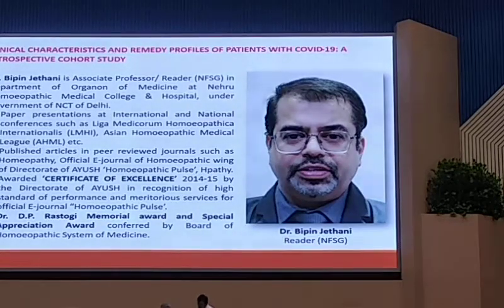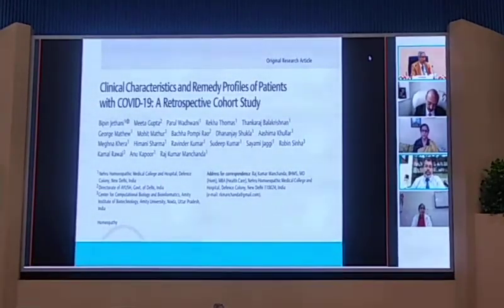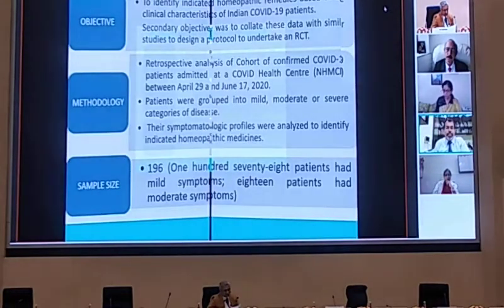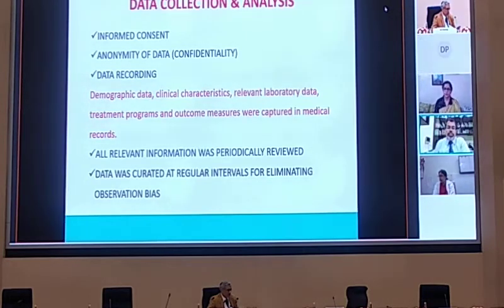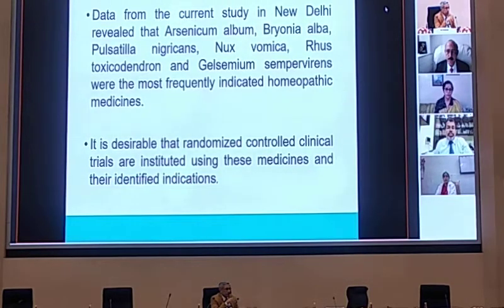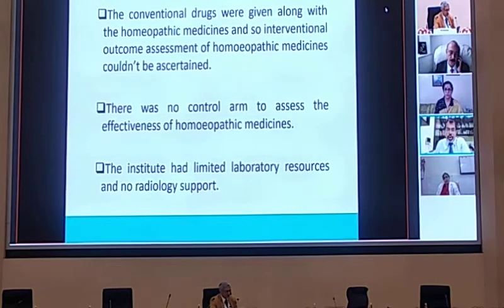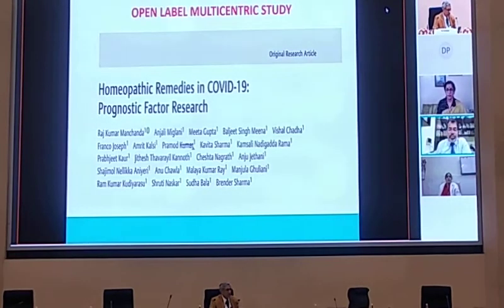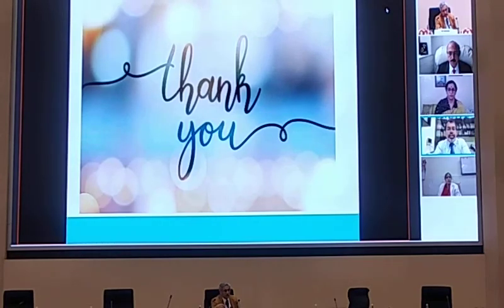homeopathy session Dr BIPIN JETHANI on World HOMEOPATHIC DAY 10 4 2021